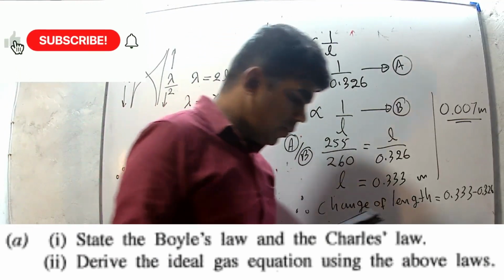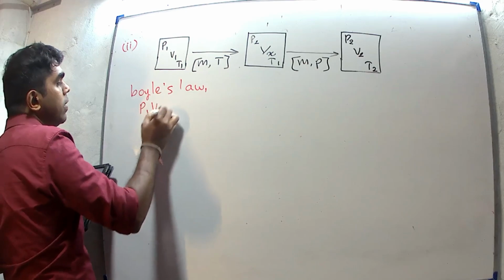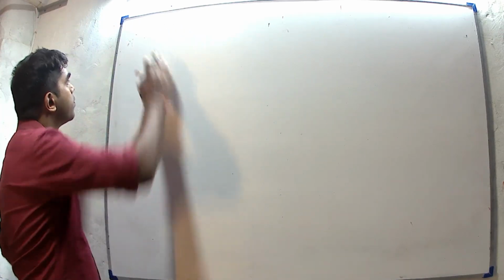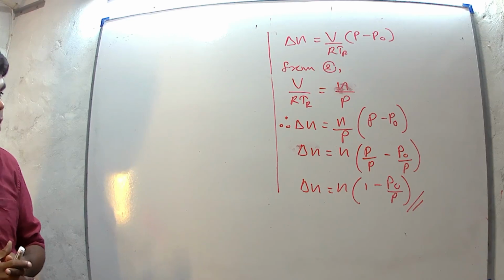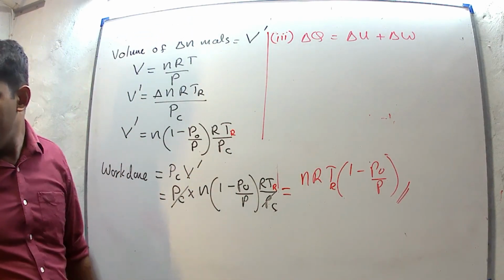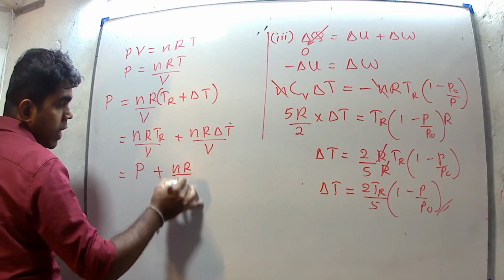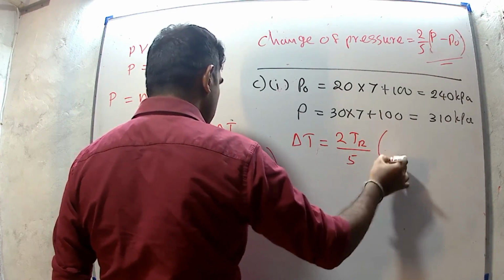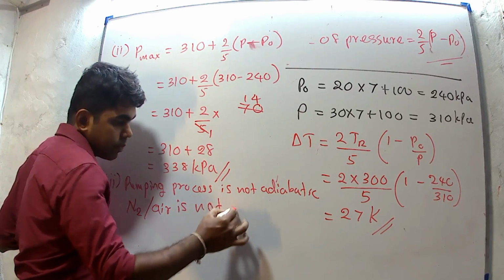Physics| A/L 2019| Heat| Essay Problem| Complete Discussion| English Medium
Hello, I'm Sandaruwan. Welcome to my YouTube channel "Physicshub" In this video I'm discussing the essay question in 2019 adbvanced level physics papers on the lesson Heat for G.C.E advanced level students in English.

PDF download link👇👇👇👇
Heat - 2019 essay

If you like my videos